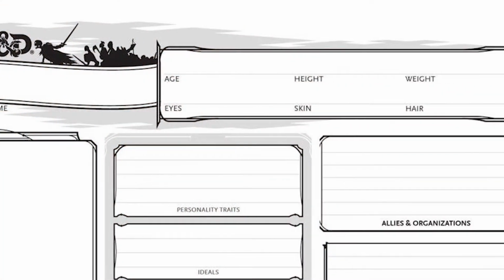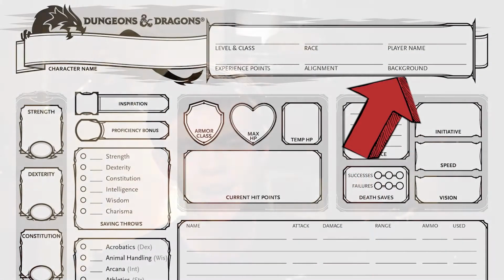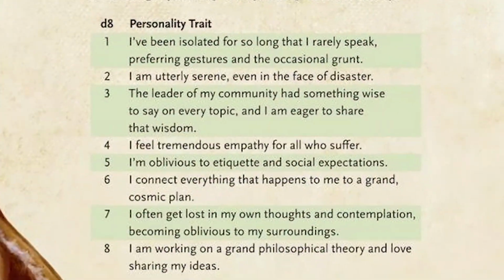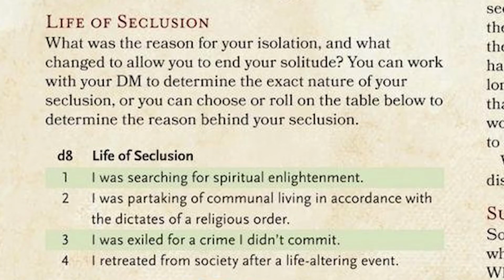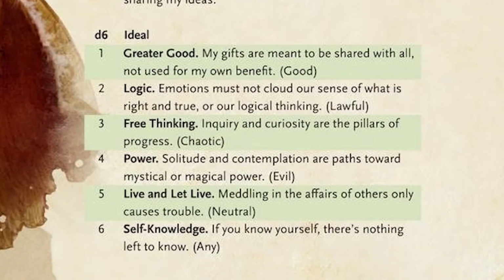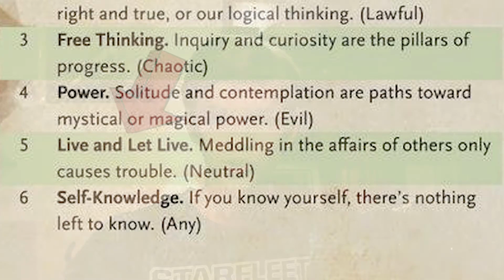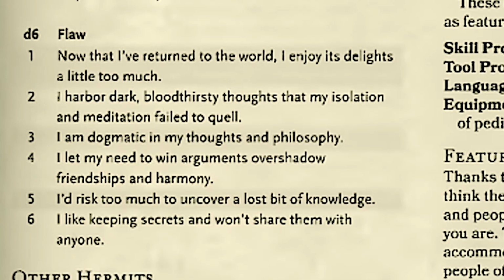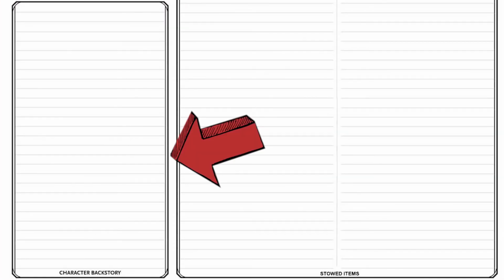Making Your First D&D Character ~ Part 2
Hello everyone, and welcome back to another video! In today's video, we'll be discussing the second page of your classic D&D character sheet, including but not limited to background, personality traits, ideals, bonds, and flaws.

My equipment
Canon Vixia HF R700 for Time-lapses
Canon D3400 for misc. HD shots and main HD shots
Rode Videomic and Zoom H1 for voiceovers

I use Premiere Pro and After Effects for video editing and Photoshop for my thumbnails.  I would highly recommend Adobe cloud in general to anyone who has the skill and budget to use it, as it is extraordinary at getting videos made right!